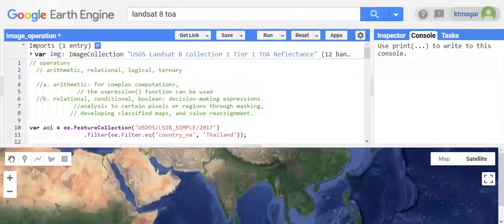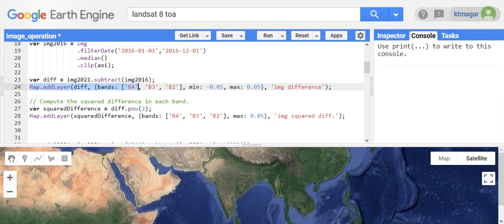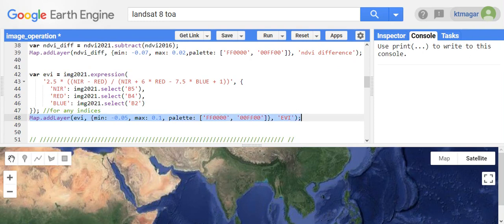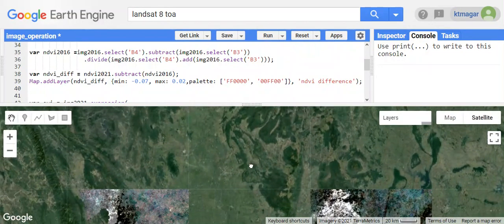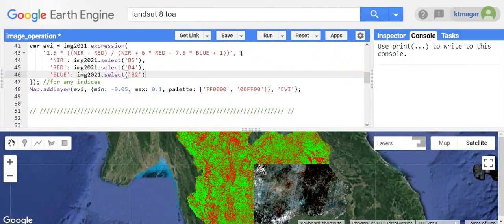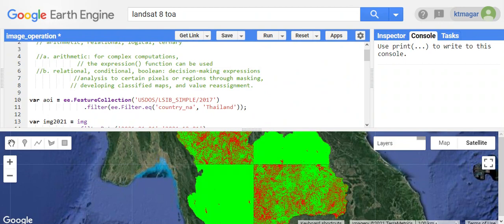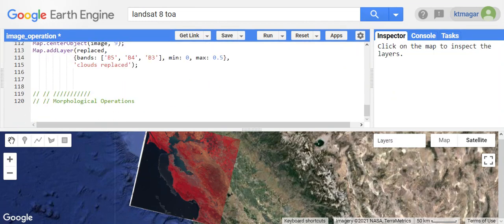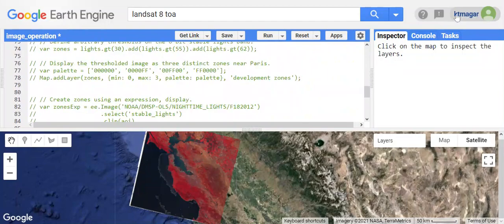Image Operations in Earth Engine [GEE]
We learn about the image operations in earth engine. Image operations help us in the computations and deriving/visualizing the important results. Calculations of EVI, NDVI and algorithms have also been covered in the previous video.

Comments/Corrections:
Morphological operations are related to two different pixels in the binary image (not two different images as mentioned in the video). Based on the neighboring pixels, changes or computations are applied to the pixel.

Any comments are always welcomed.